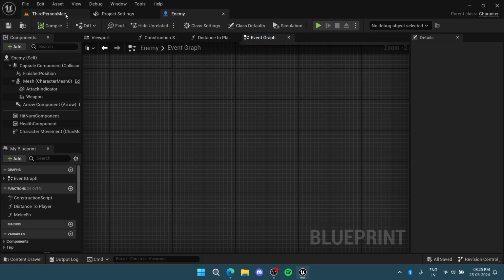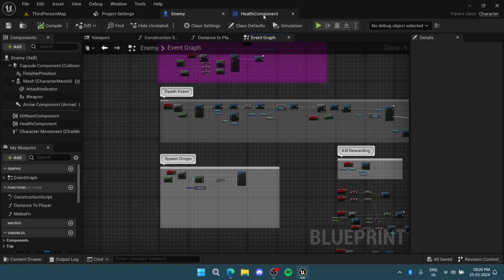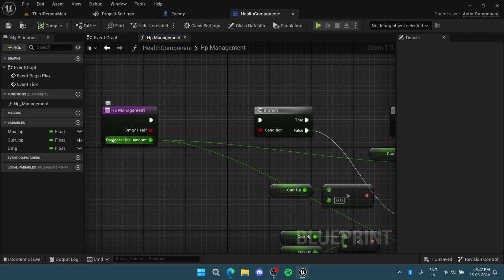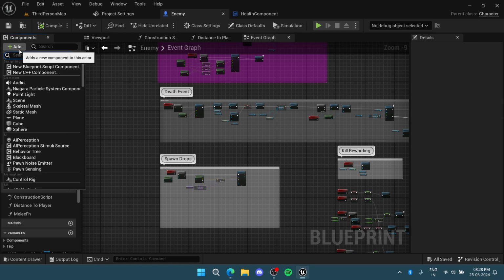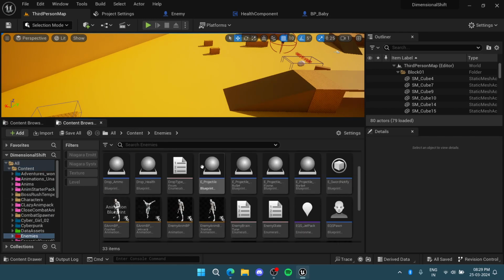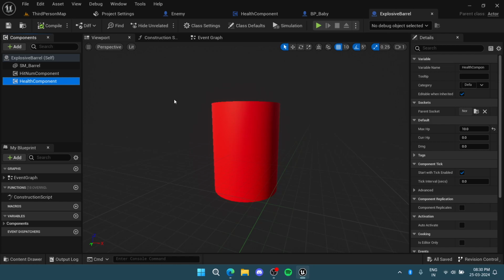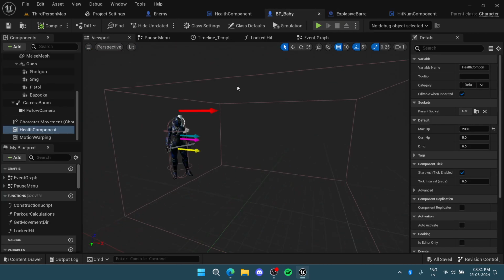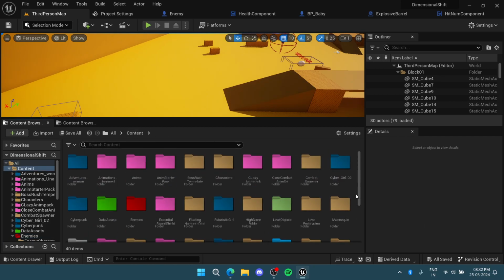How to do Health in UNREAL ENGINE 5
This video is for people who are past the beginner state in unreal engine.
This video explains the use of actor components and how to use them for creating simple systems like Health Component.